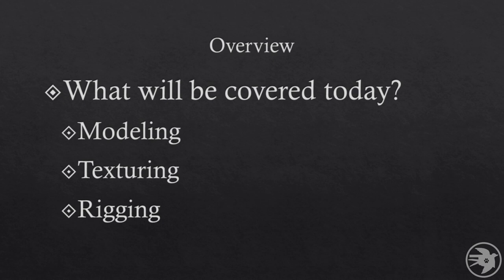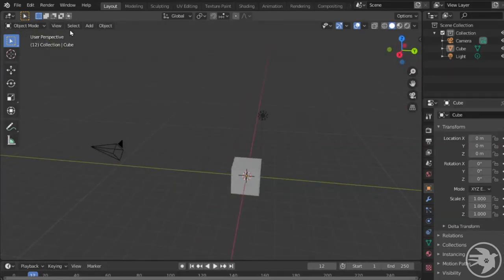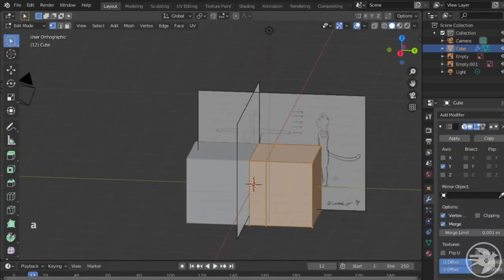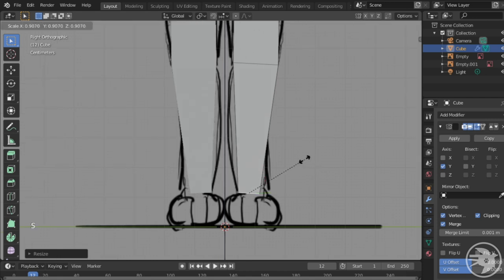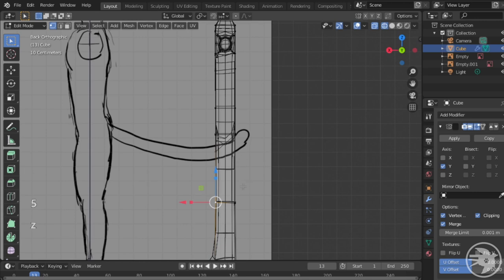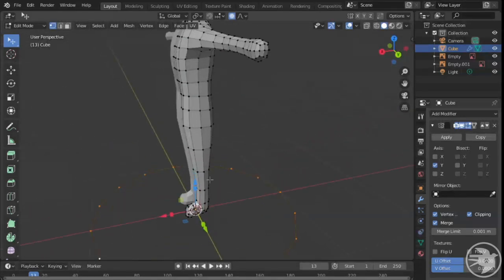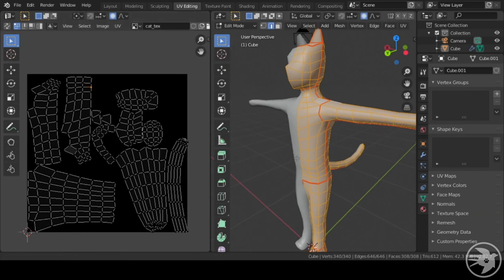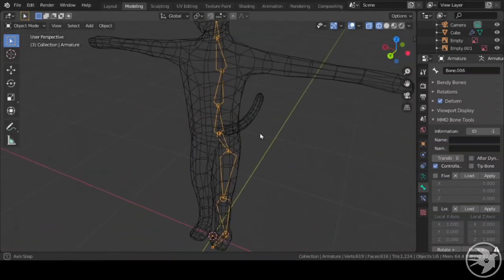Intro to 3D Modeling - AnthroExpo 2021: Shipwrecked!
AnthroExpo is Your Furry Convention based in Norman, Oklahoma!